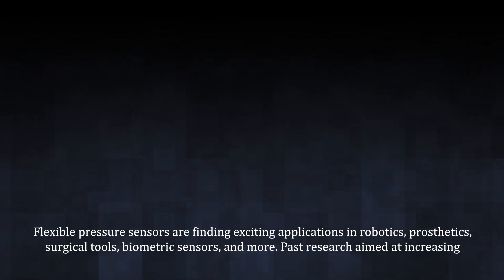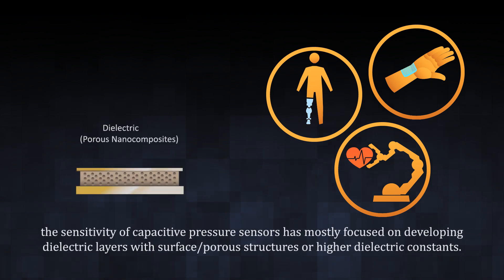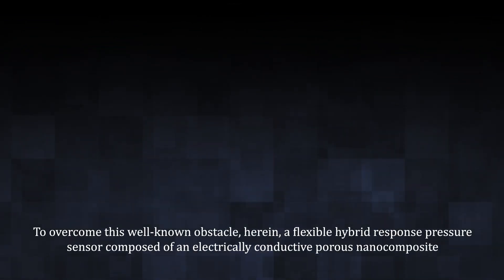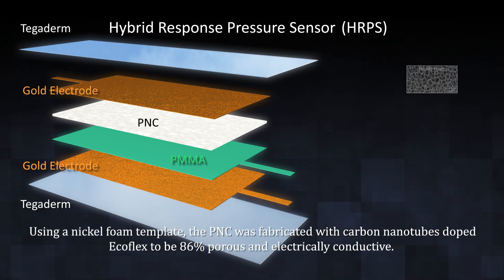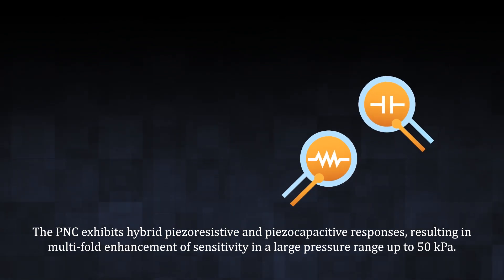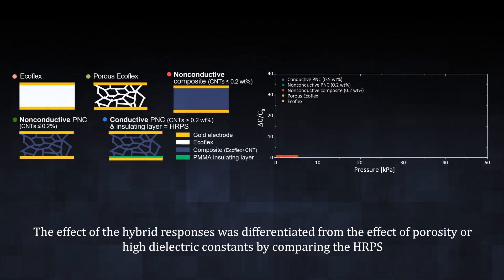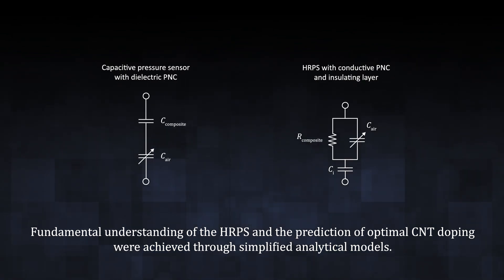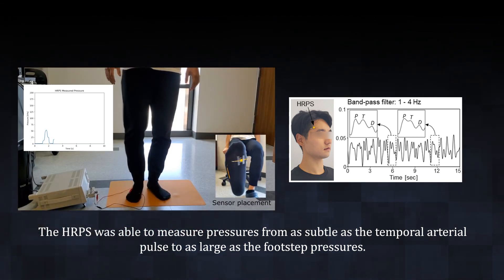Texas Engineering Researchers Solve Challenging Bottleneck with Soft Pressure Sensor Breakthrough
Medical sensing technology has taken great strides in recent years, with the development of wearable devices that can track pulse, brain function, biomarkers in sweat and more. However, there is one big problem with existing wearable pressure sensors: even the slightest amount of pressure, something as light as a tight long sleeve shirt over a sensor, can throw them off track.

Texas Engineers have solved this problem, which has been vexing the field for years now. And they did it by innovating a first-ever hybrid sensing approach that allows the device to possess properties of the two predominant types of sensors in use today.